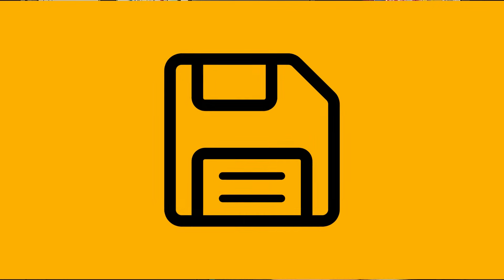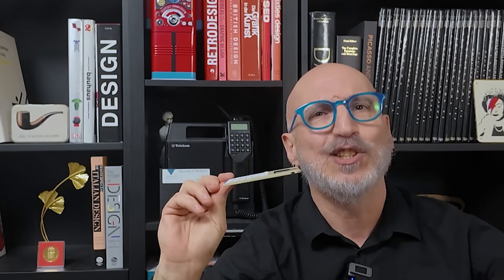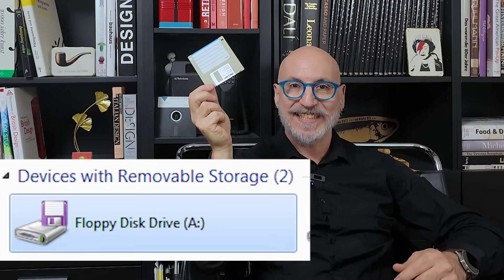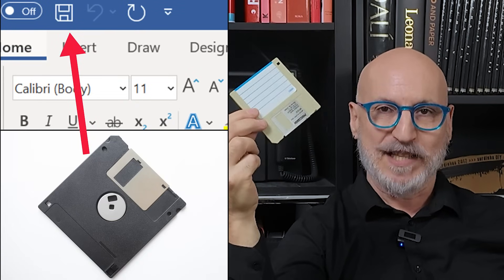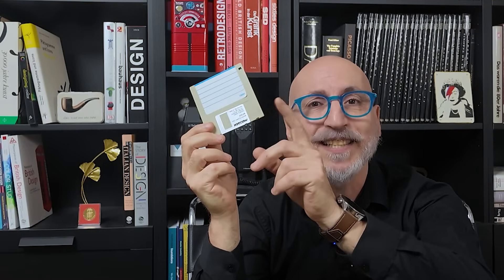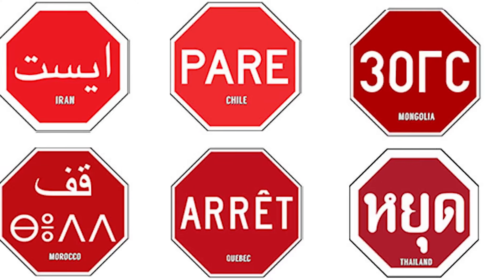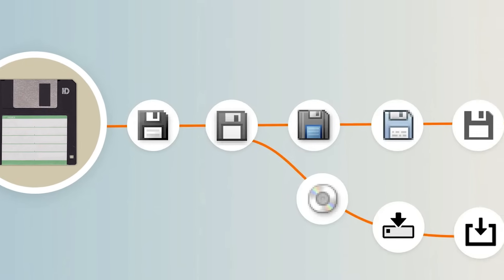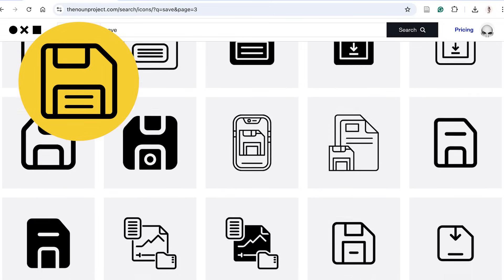💾 Why the Save Icon Still Looks Like a Floppy Disk (Even If You’ve Never Used One)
You know the Save icon. But do you know why it still looks like a floppy disk / disquette — decades after the floppy disappeared?

From IBM’s 1970s innovation to Apple’s 1980s revolution, the floppy disk changed how we stored and shared data. But even after the last floppy was manufactured in 2011, its image survived — inside every software interface on the planet.

In this episode, we explore how a piece of plastic became one of the most enduring visual metaphors in design. Why did the floppy icon outlive its technology? What keeps users attached to obsolete symbols? And could we ever replace it with something better — like a cloud or a download arrow?

🎨 This story blends design history, UX psychology, and semiotics to reveal why symbols often outlast the things they once represented.